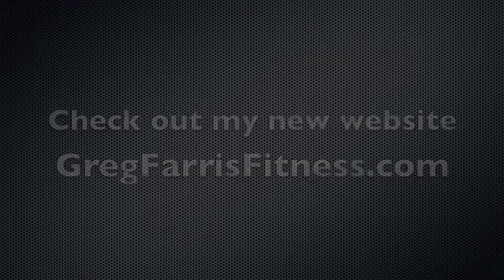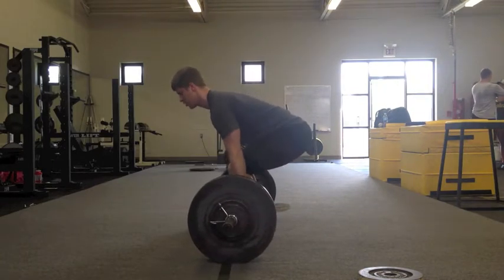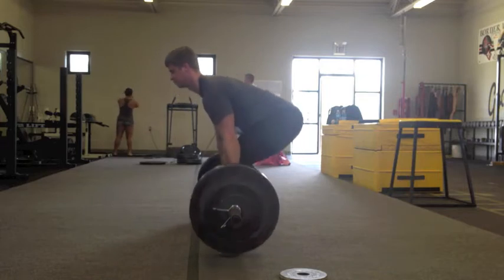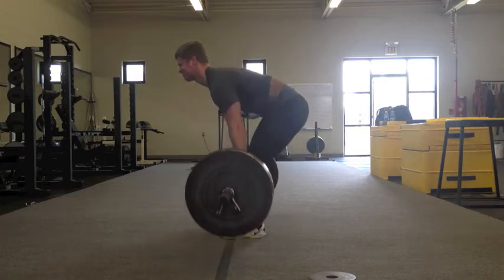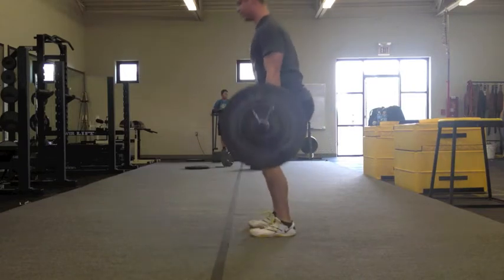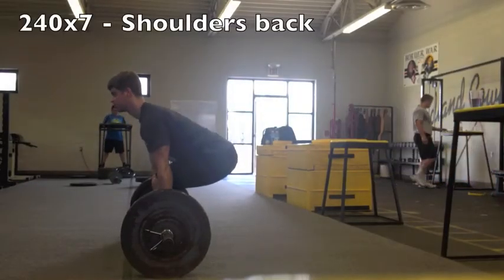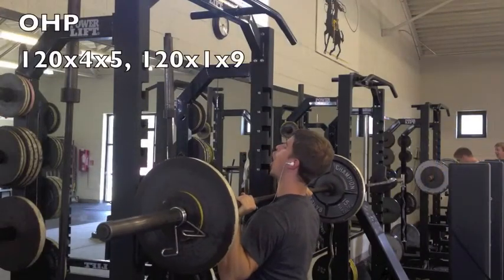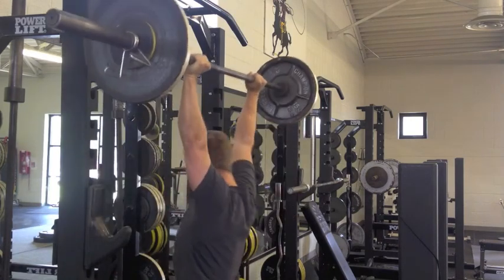7/2/13: Deadlift 315x5 & OHP 120x8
Deadlift: 315x5
OHP: 120x8

My diet and exercise logs.